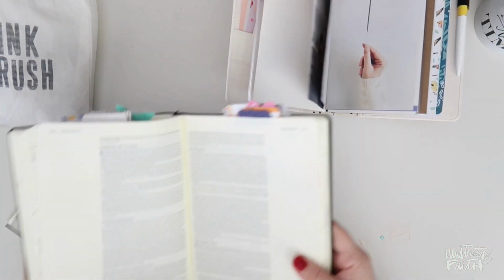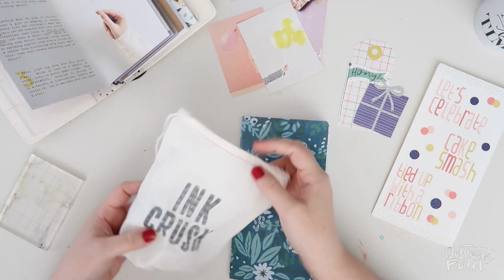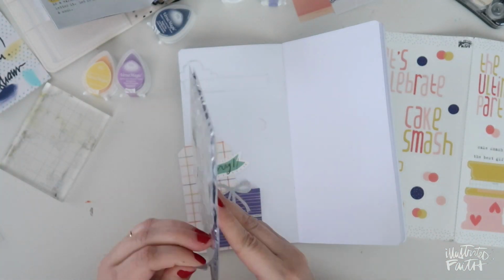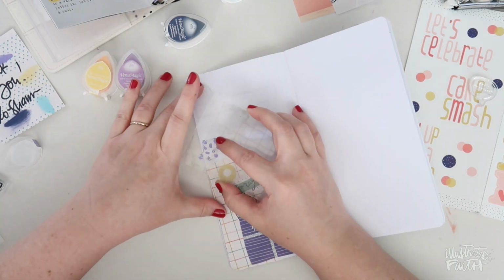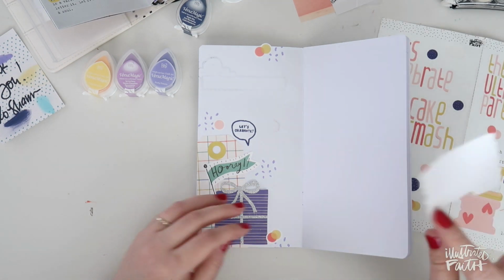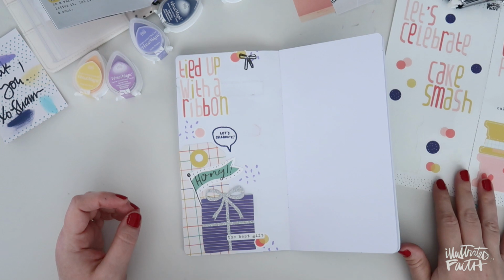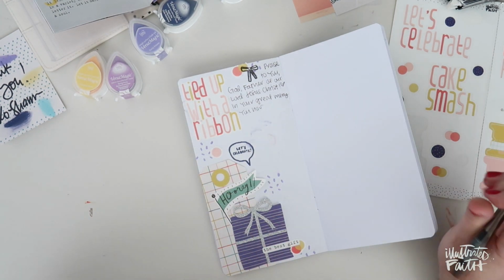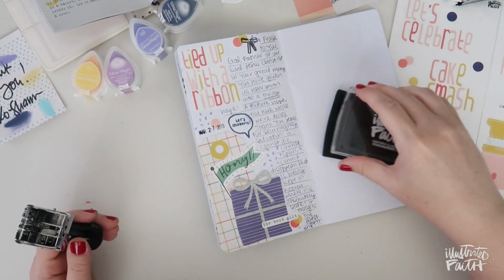Confetti Devotional Kit | Traveler's Notebook Process Video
Bible Journaling Confetti, with Jillian

additional supplies: Confetti Ink Crush